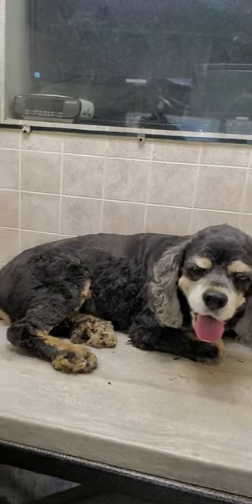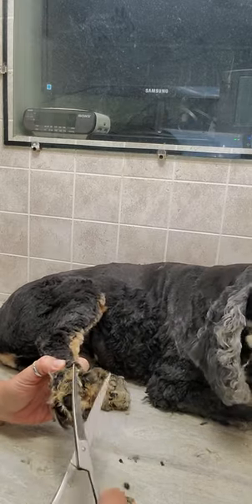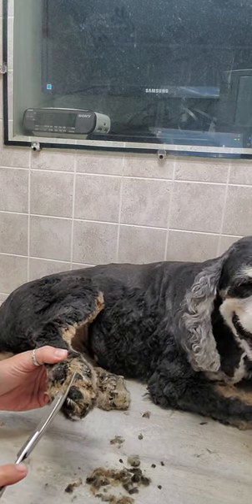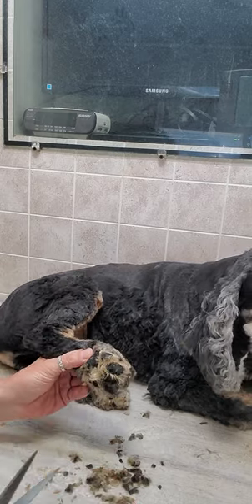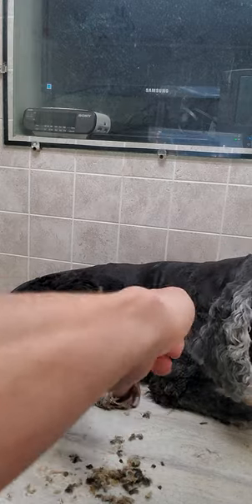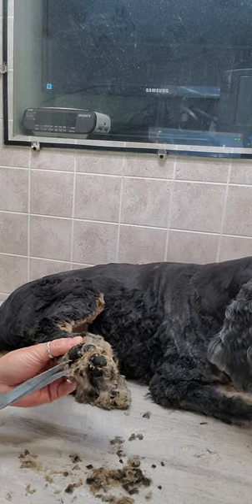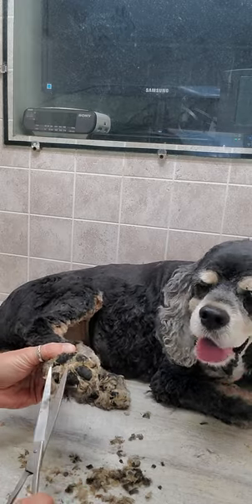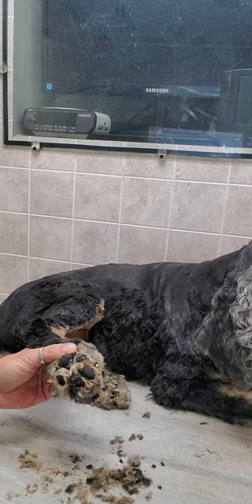How to trim the hair on your dogs feet with scissors, dog grooming from home, Cocker Spaniel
This video shows a how I trim the hair on a Cocker Spaniels dogs feet with scissors and without any restraints

Lisa
K9 Clipz